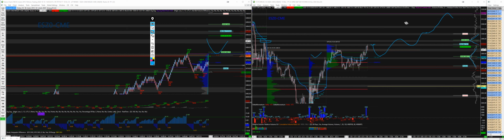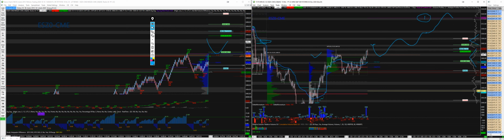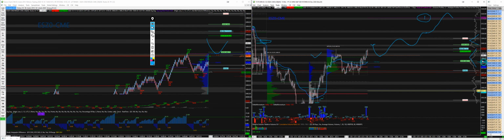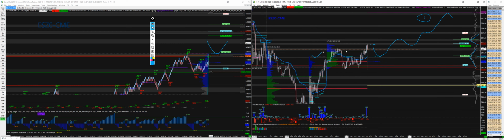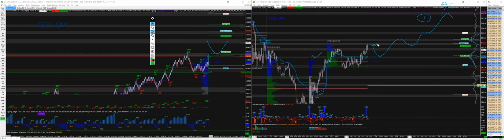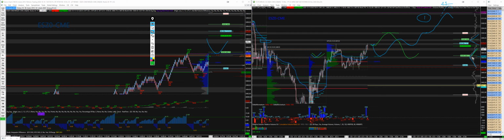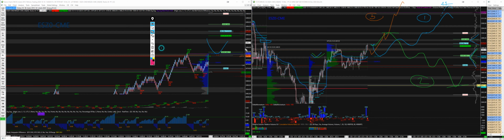16.10.20 ES Futures Trading daily pre market prep